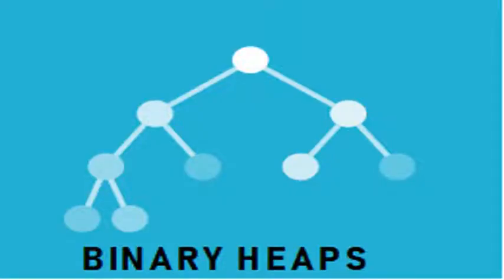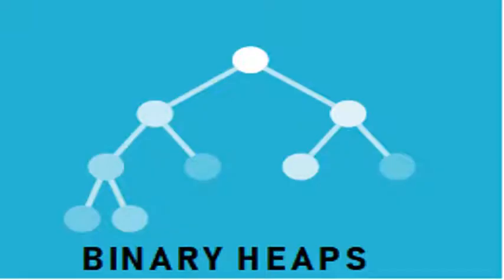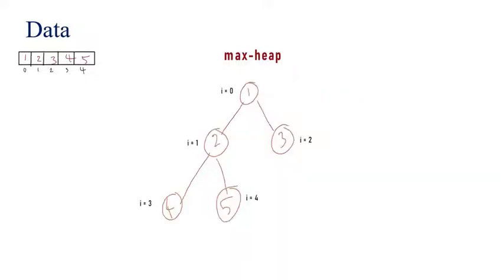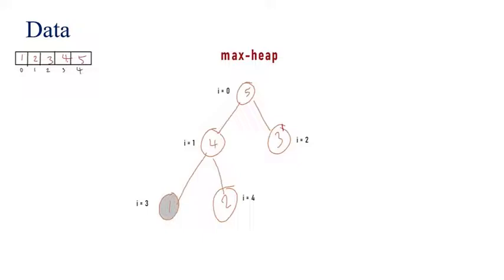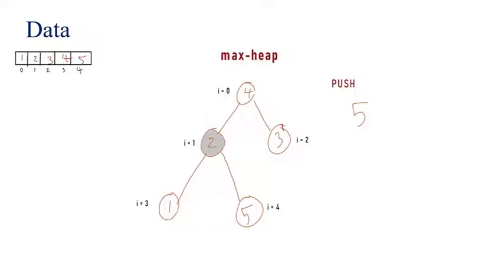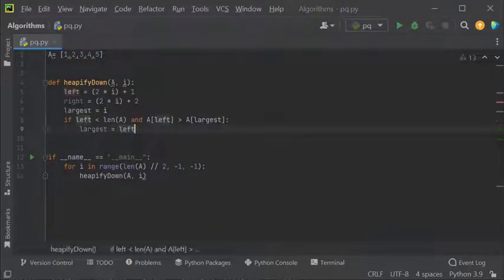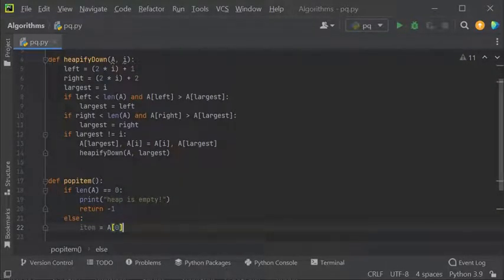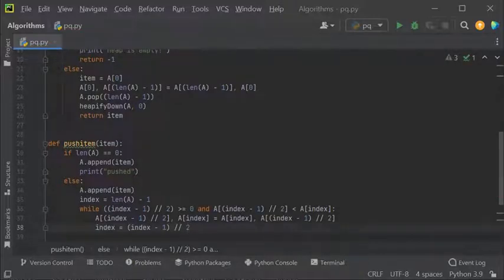Heaps | Priority Queue Fundamental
Binary Heaps 🌳 in 5 mins less,, you can get the fundamentals of Heaps Shaping and idea to Priority Queue, Dont forget to build heaps, share support